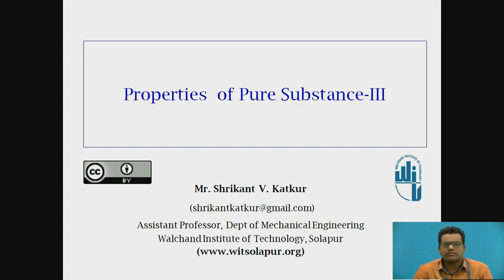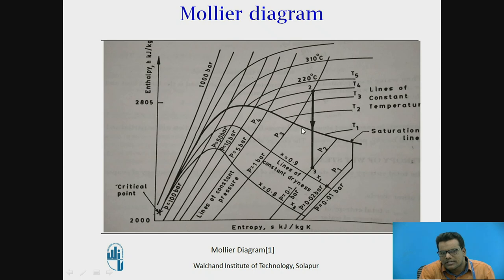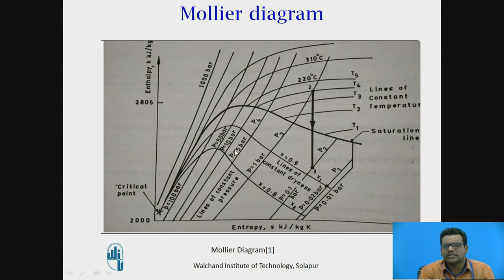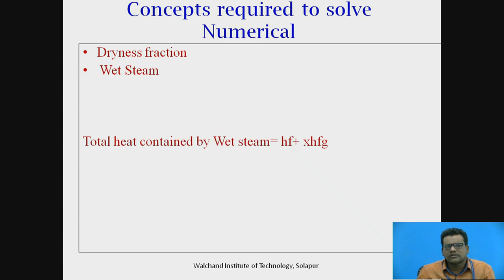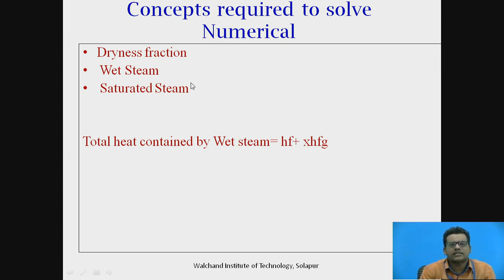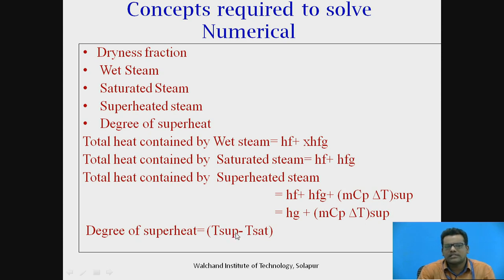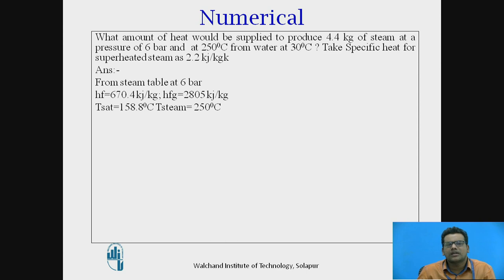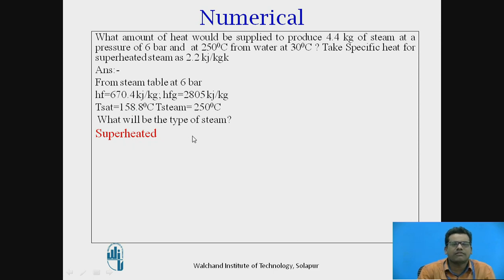Properties of pure substance III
Mr. S. V. Katkur
Assistant Professor